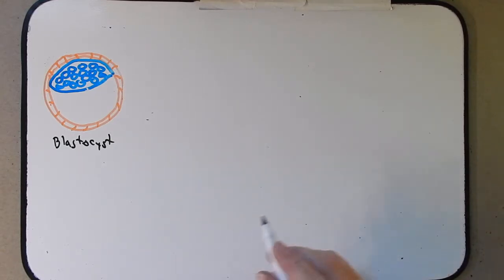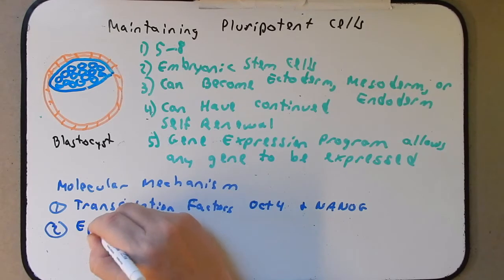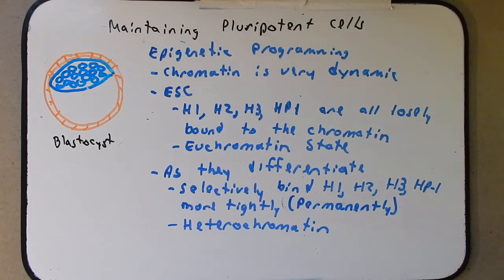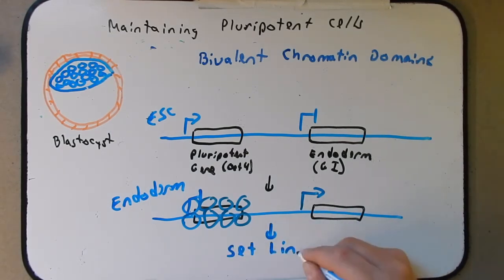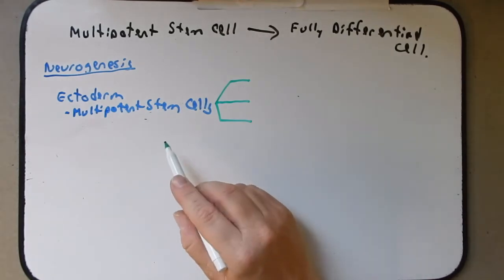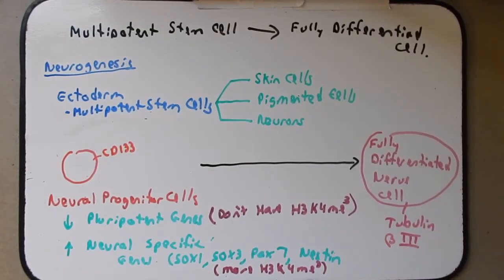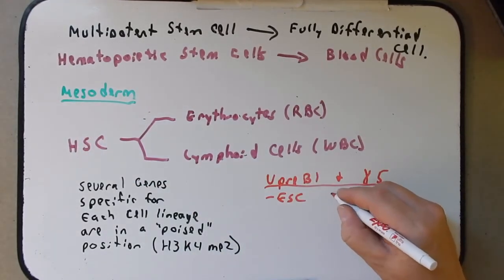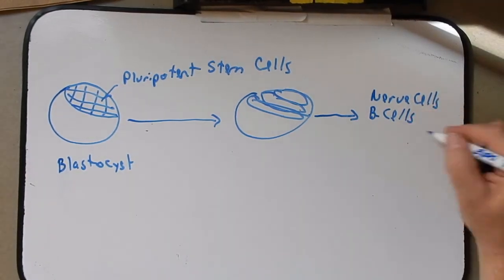Day 17 Podcast Maintenance of Pluripotency